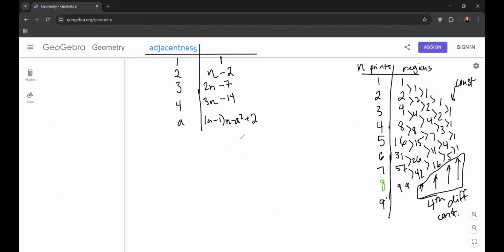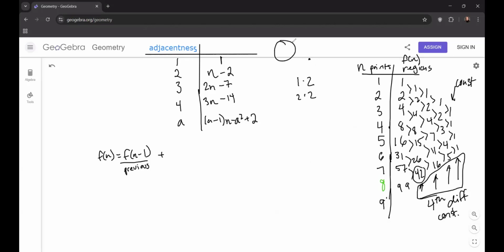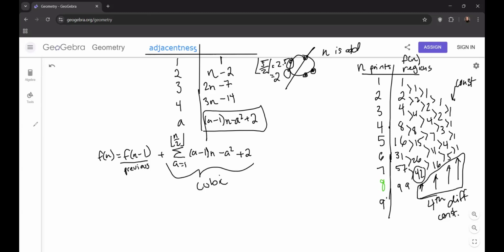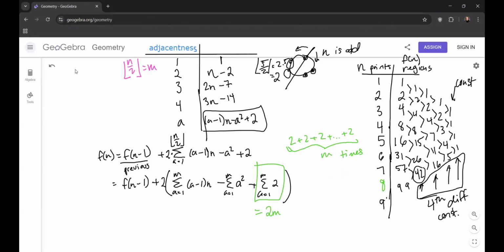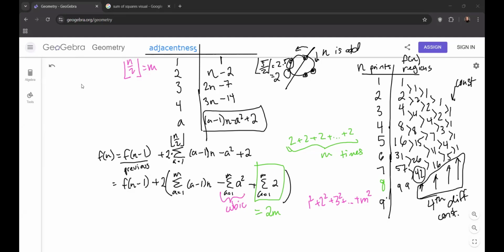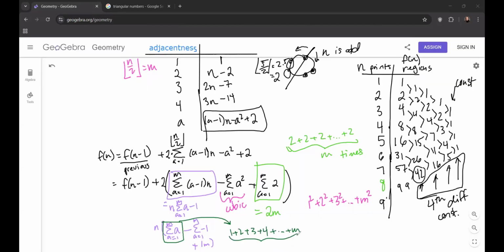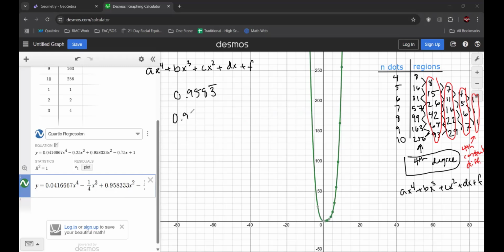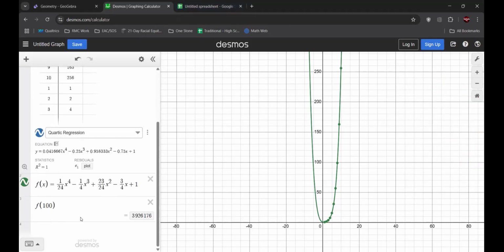Points on a Circle Part 2: Deriving the Equation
Now that we have a pattern we know is quadratic and some data, we can generate the equation that models the number of regions in our circle.